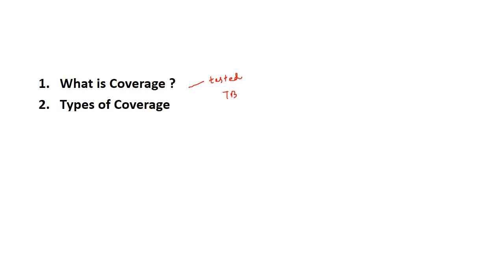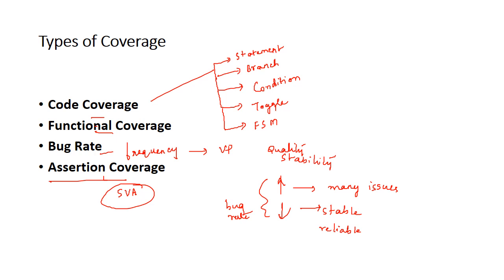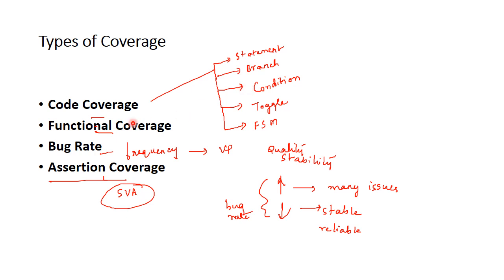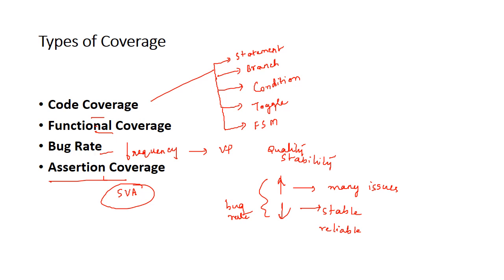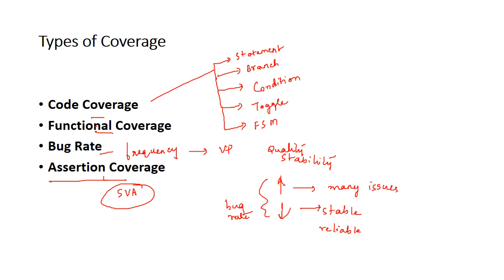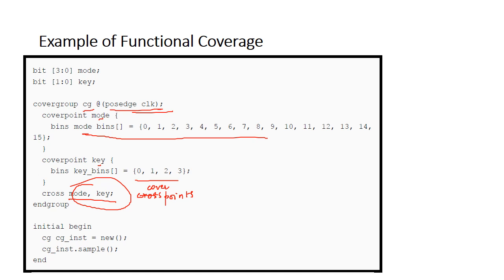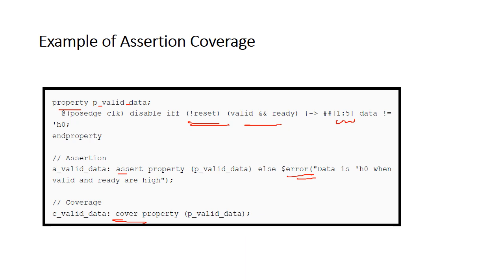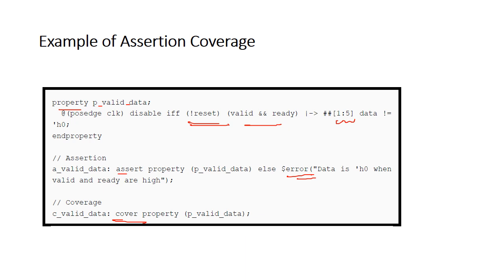Coverage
Hello Viewers,

This video gives a brief presentation on Coverage in System Verilog